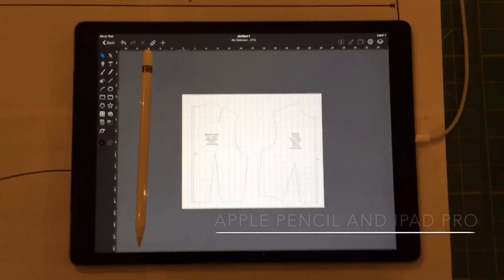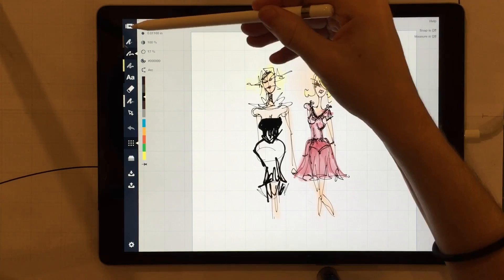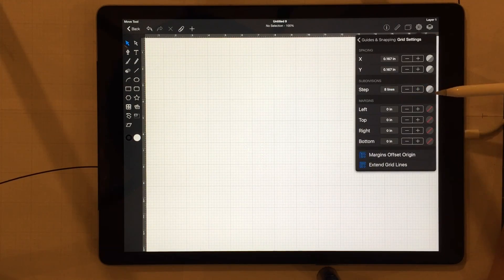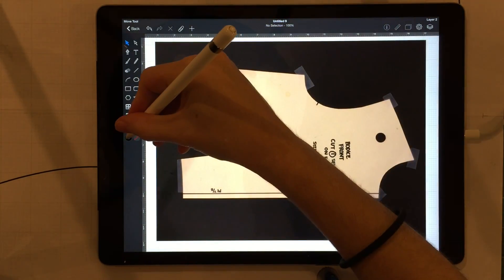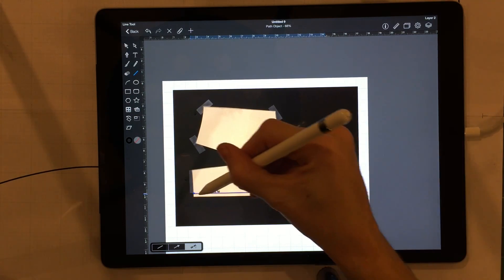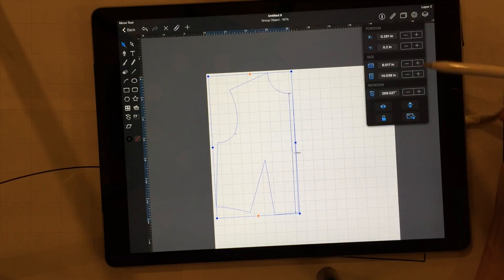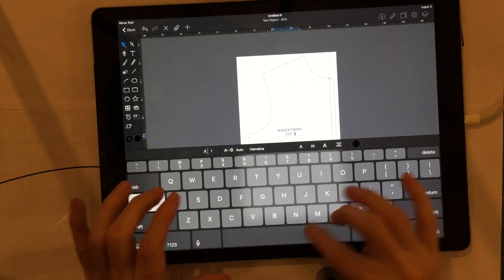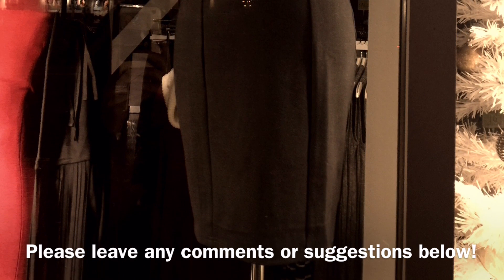iPad Pro and Apple Pencil for Fashion Design and Pattern Drafting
Yes I did figure out how to rename the file right after I uploaded the video.

Can you imagine sitting on a bus and drafting a pattern straight on your iPad?

Or waiting at the doctors office and getting some design work done without having to bring a laptop and a tablet with you?

Hi! I'm super excited about this video because in it I will be demoing just a few of the things the iPad pro is capable of, along with a short tutorial on how to digitize the basic bodice block with the Graphic app available in the App Store. I briefly go over the Concepts app as well, a drawing app that I use for fashion sketches. The main focus here is showing off what the iPad pro can do in terms of digitizing and drafting.

Get the Concepts app for free, or the pro version for $7.99, and the Graohic app, formerly known as iDraw, for $8.99.